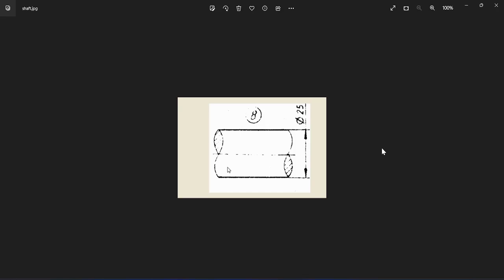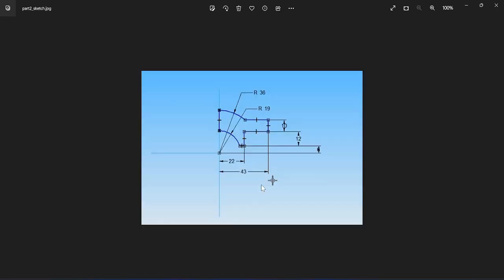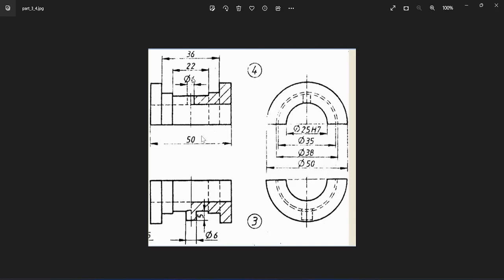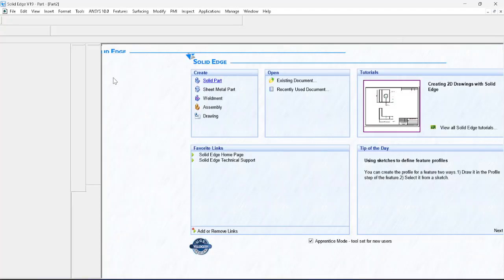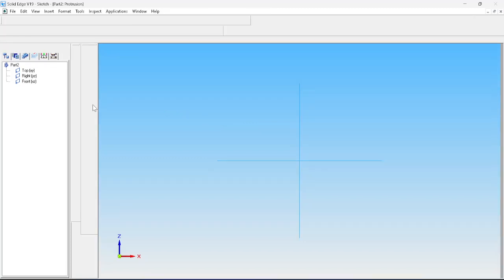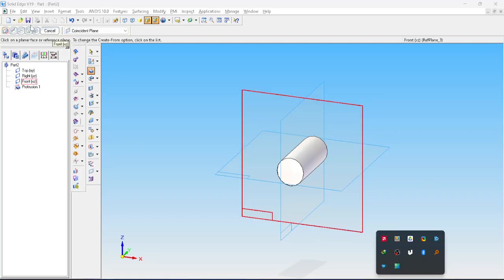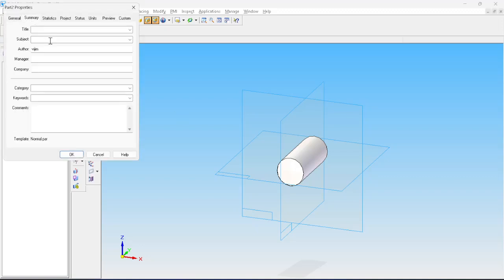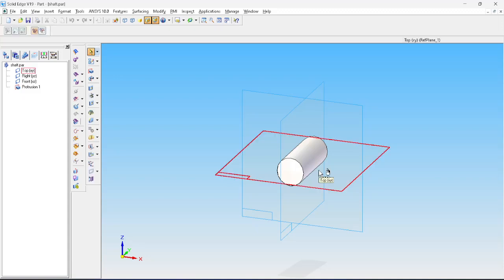solidedge ! Plummer Block Part-8 Shaft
In this video you will learn how  to 3D modelling Plummer Block Part-8 shaft using Solid Edge.

Download the plummer block chit notes using below link  it help you to do the modelling easily